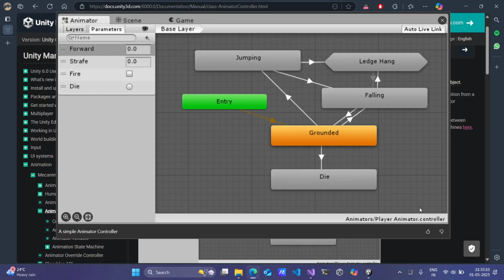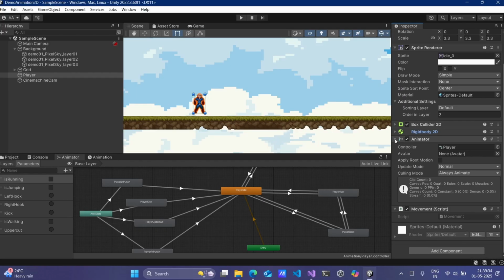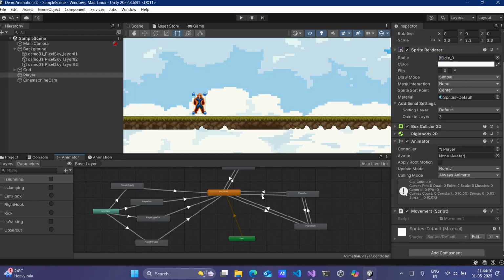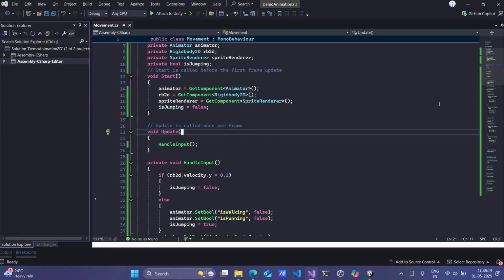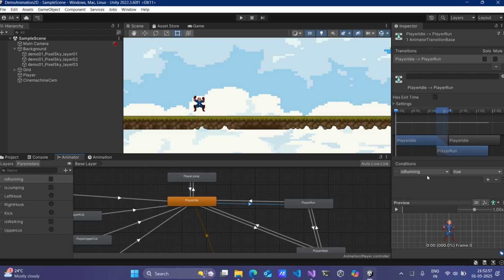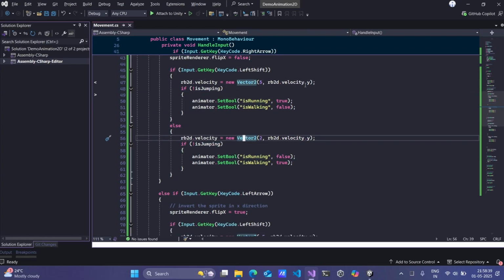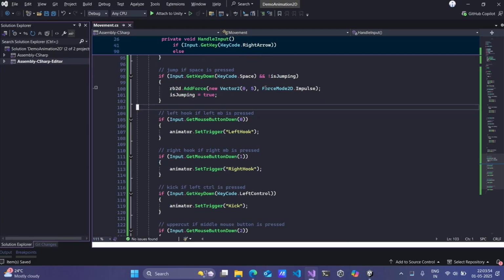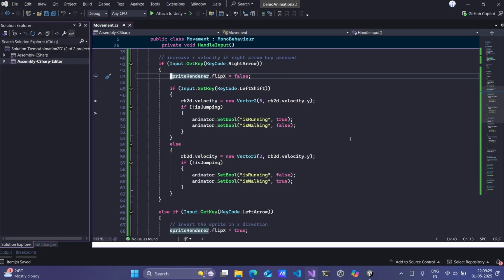State Machine and Animation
In this video I go over how a state machine can be useful for representing animation states in video games. When put in combination with animation clips, they make the game come alive.

If you haven't watched the previous video on DFAs (Deterministic Finite Automata), DFAs are also a kind of state machines, but they also have an accepting/ rejecting state and are used for pattern matching in strings.

Link to assets used for making the demo scene